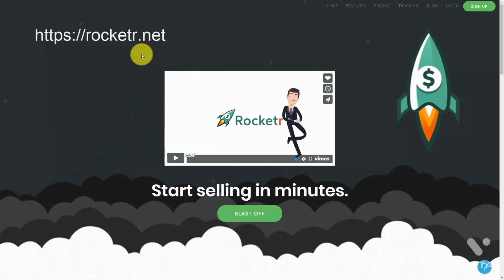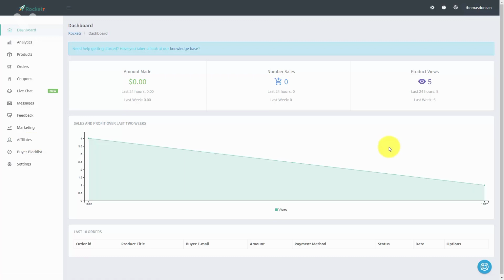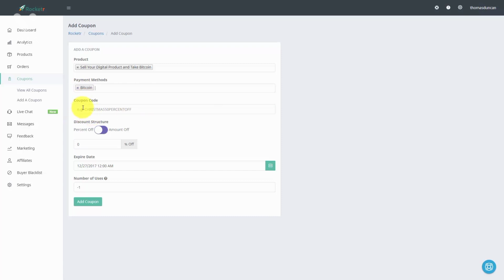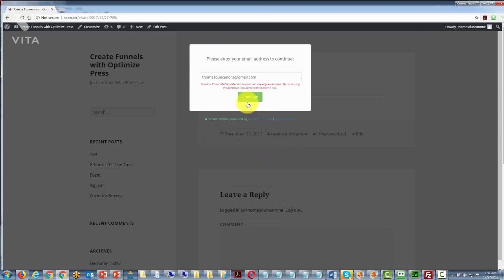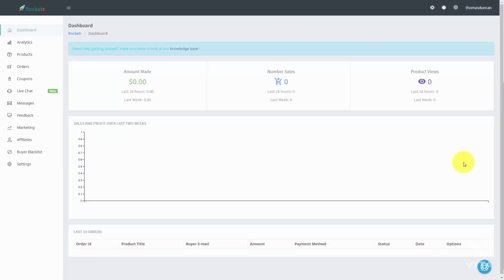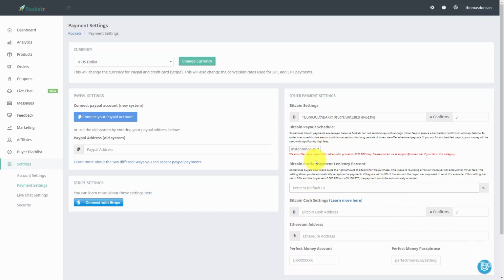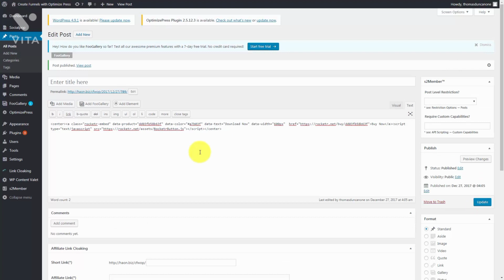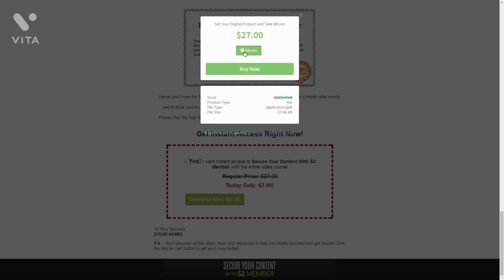Earn 1000USD in a month from Buy and Sell method using Bitcoin